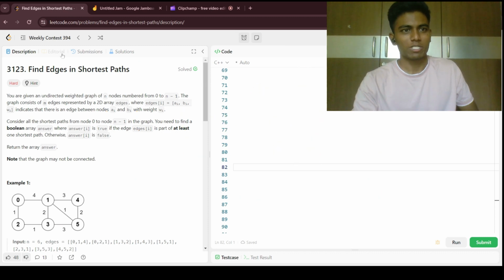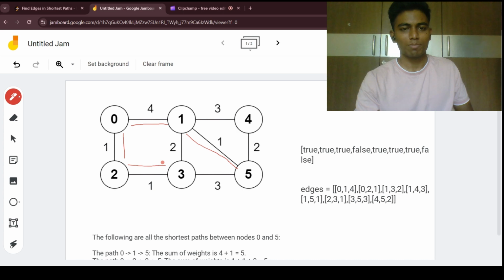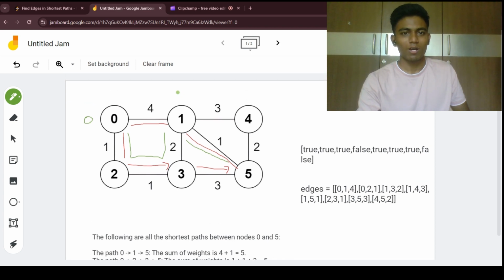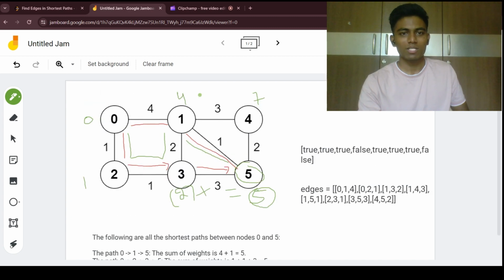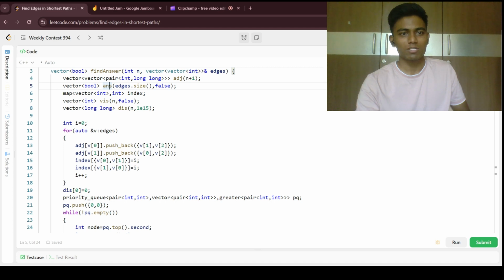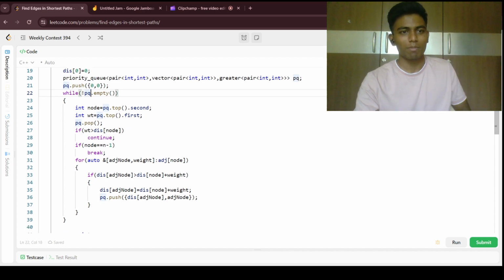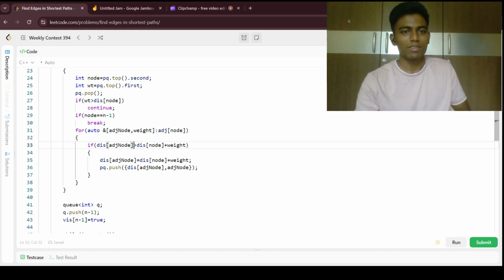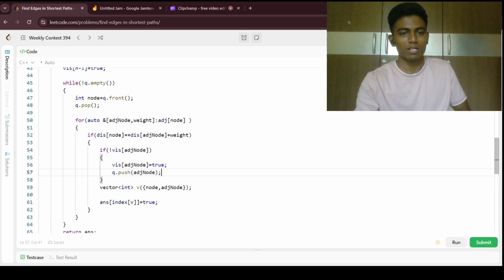🔥𝗪𝗲𝗲𝗸𝗹𝘆 𝗖𝗼𝗻𝘁𝗲𝘀𝘁 𝟯𝟵𝟮: 𝗣𝗿𝗼𝗯𝗹𝗲𝗺 𝟒||𝟑𝟏𝟐𝟑. 𝐅𝐢𝐧𝐝 𝐄𝐝𝐠𝐞𝐬 𝐢𝐧 𝐒𝐡𝐨𝐫𝐭𝐞𝐬𝐭 𝐏𝐚𝐭𝐡𝐬||𝗟𝗲𝗲𝘁𝗰𝗼𝗱𝗲